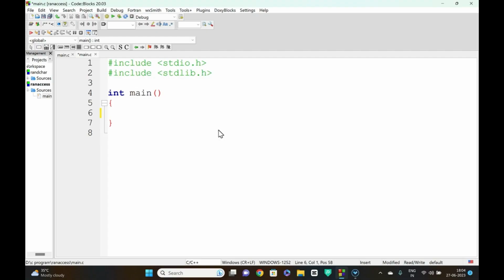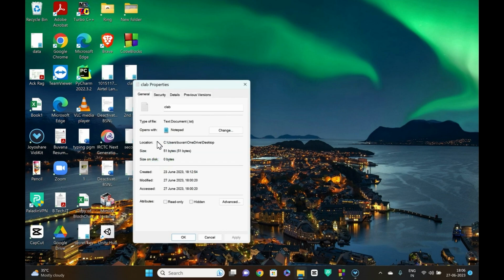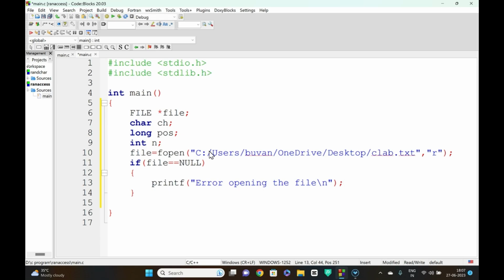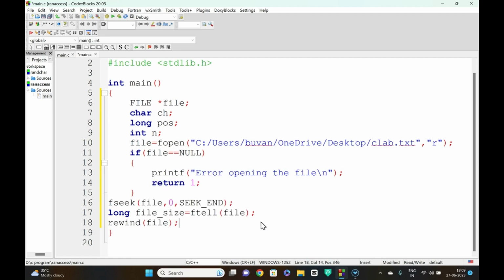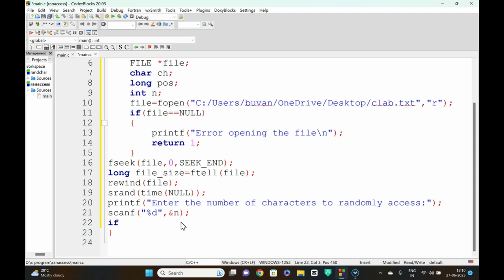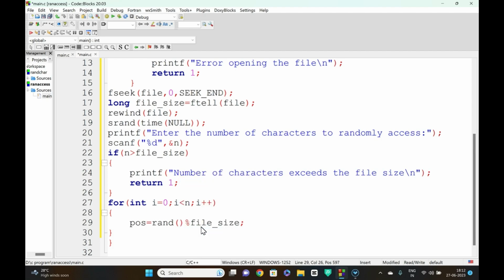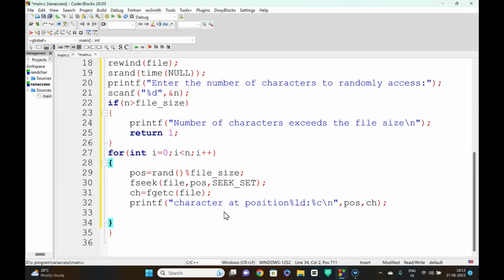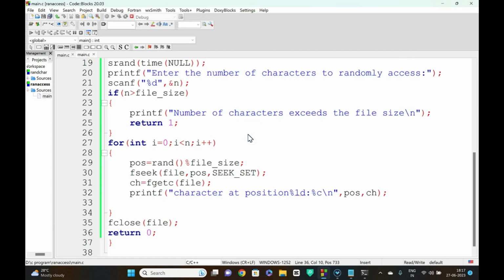Random access file in c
In a random-access file, we may quickly search for data, edit it or even remove it. We can open and close random access files in C, same as sequential files with the same opening mode, but we need a few new functions to access files randomly. This extra effort pays off flexibility, power, and disk access speed.
Random accessing of files in C language can be done with the help of the following functions −
ftell ( )
rewind ( )
fseek ( )